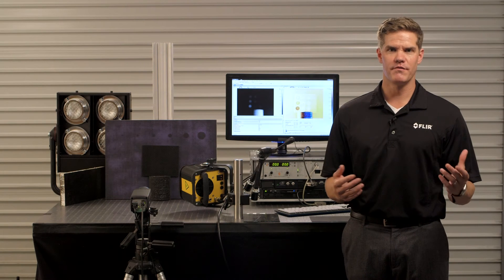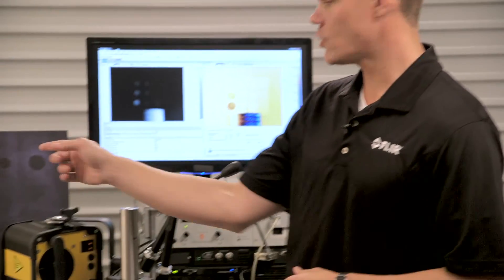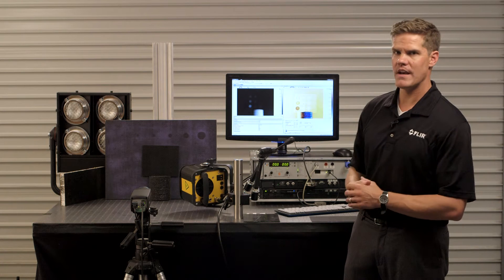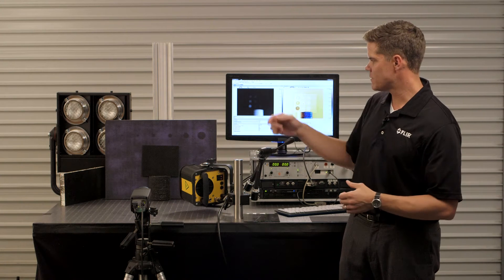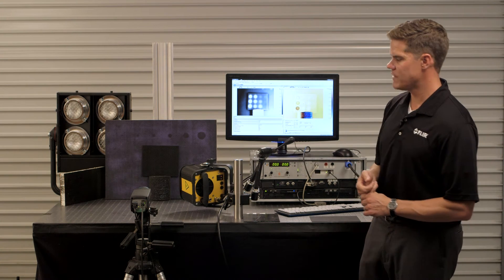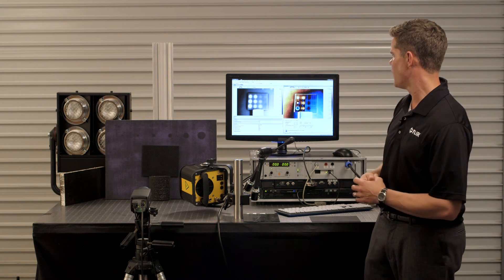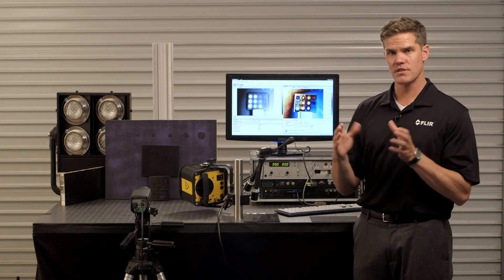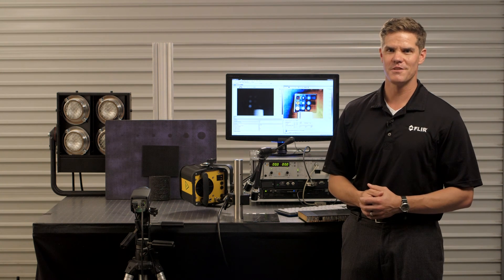MoviTHERM Non-Destructive Test System for Composite Materials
MoviTHERM Composite-Check is a turnkey Infrared Non-Destructive Test System for detecting defects in composite materials. Typical defects are voids, delaminations, disbands, foreign material and debris, core crush, impact damage and lighting strikes among others.

Thermal or Infrared Non-Destructive Testing is an alternative method to performing Ultrasound NDT. IR-NDT is faster, since it allows for large area inspection of defects using a thermal camera. In our solutions we are using FLIR Infrared cameras in combination with our non-destructive test system.

The two most commonly used excitation sources for infrared non-destructive testing are either halogen lamps or Xenon flash lamps. Flash lamps are used for Flash or Pulse Thermography and Halogen lamps are used for Transient Thermography.

Flash Thermography in composite materials is good for surface and surface near defects to about 2mm in depth. For defects located deeper than that, we recommend using halogen excitation with a Transient Thermography setup.